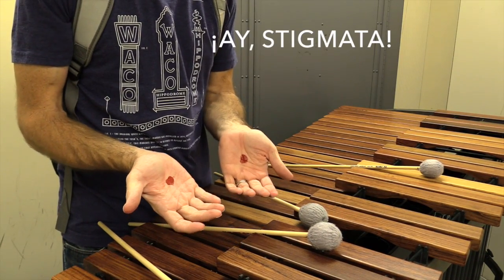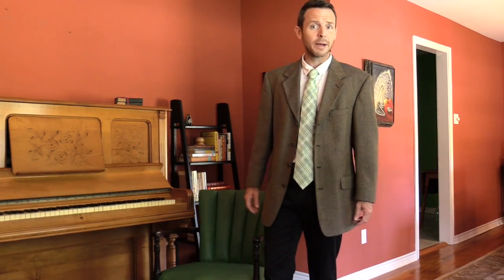¡Ay Stigmata!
The title says it all in this little ditty. . .